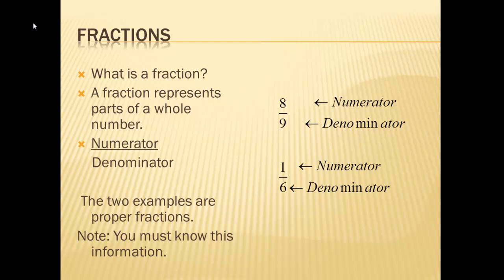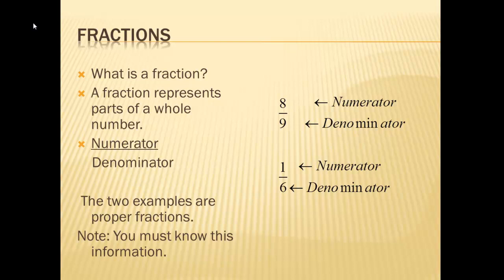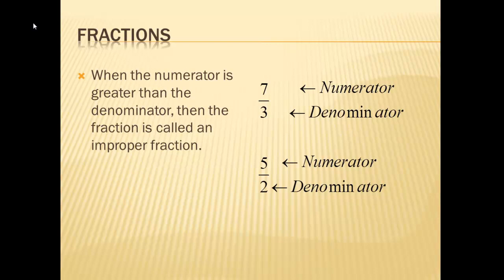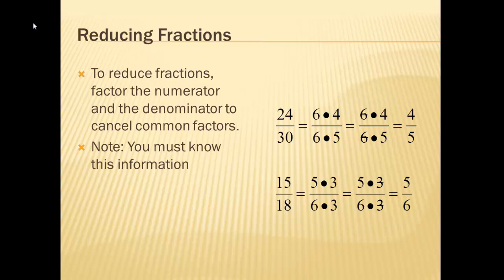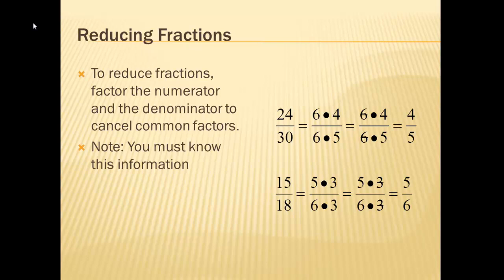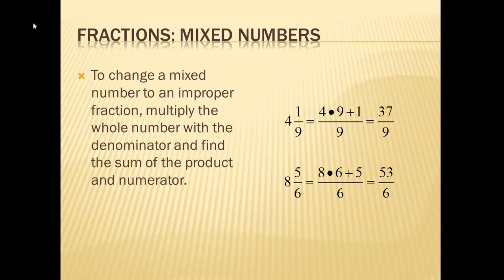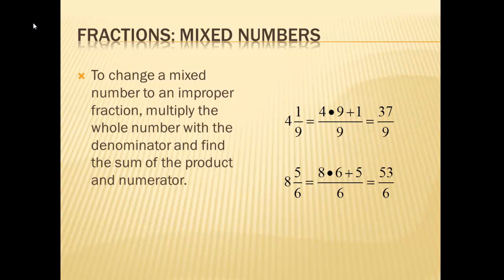Introduction to Fractions Part 1 by Tim Manzke